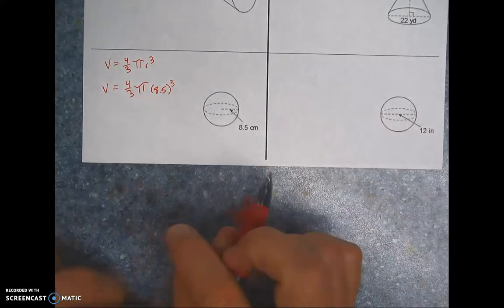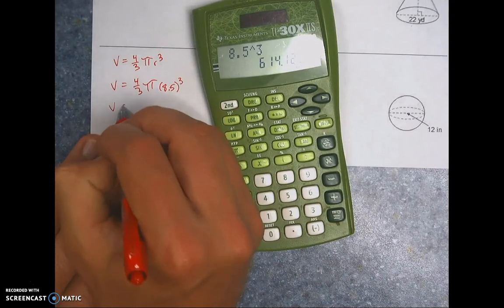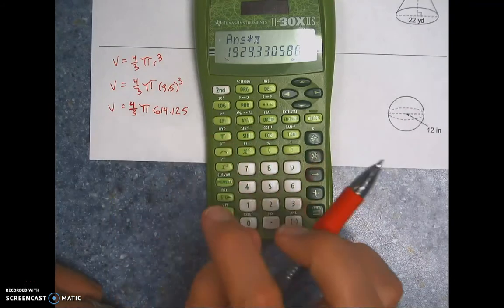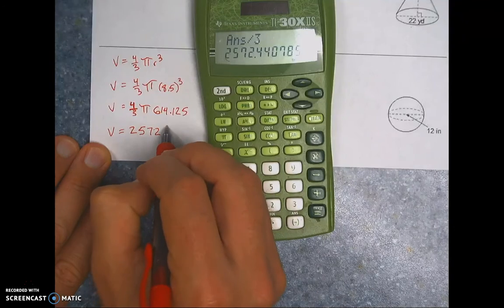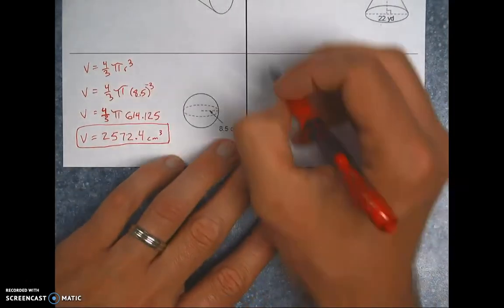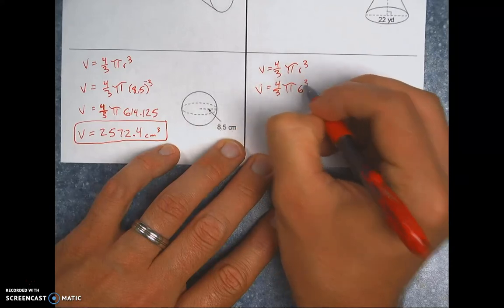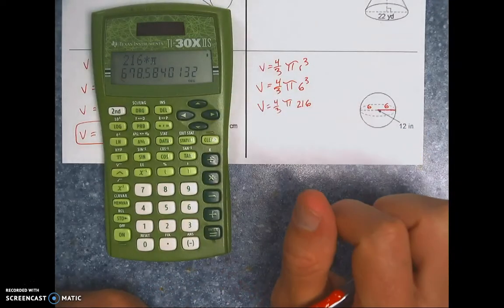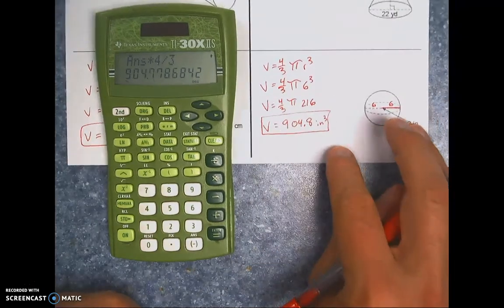Volume of Spheres